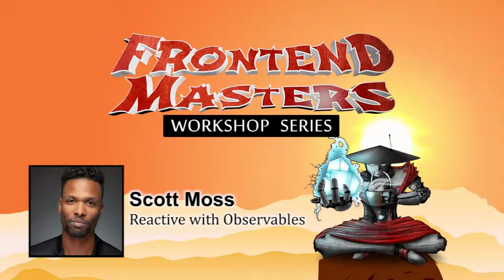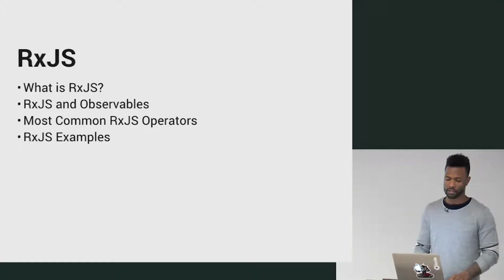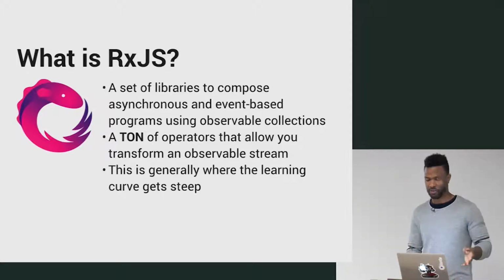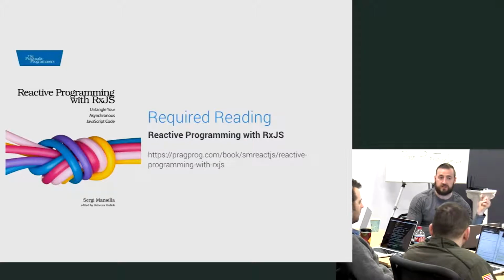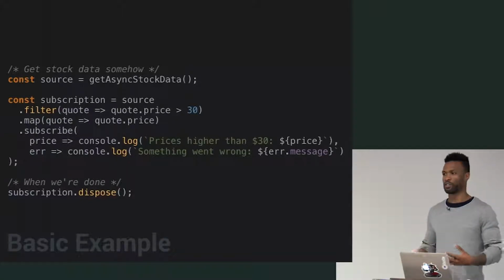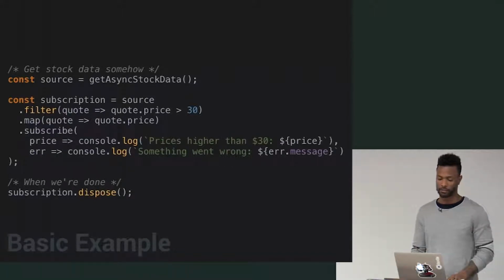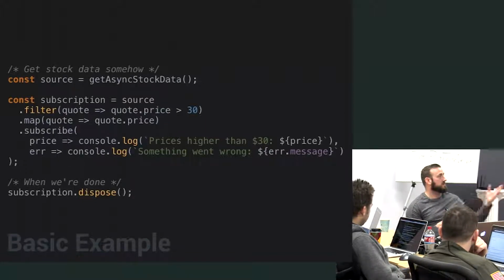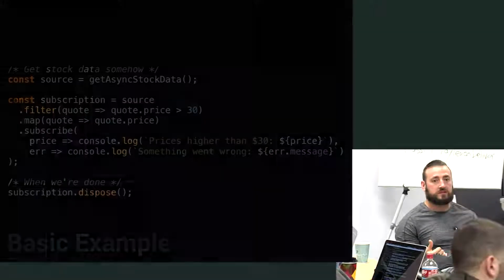1 Reactive with Observables